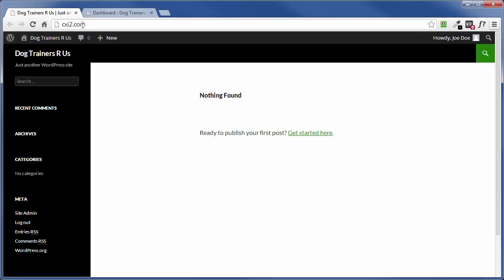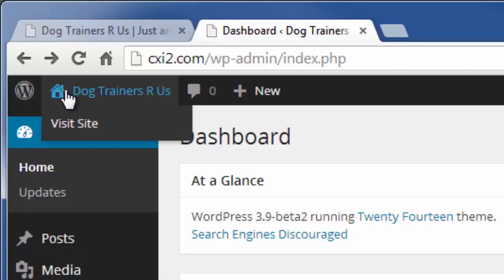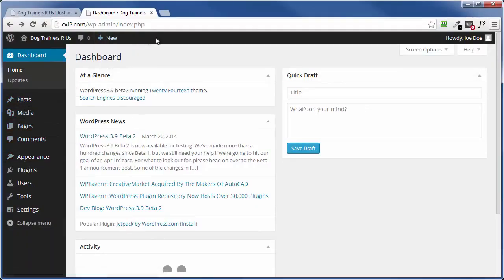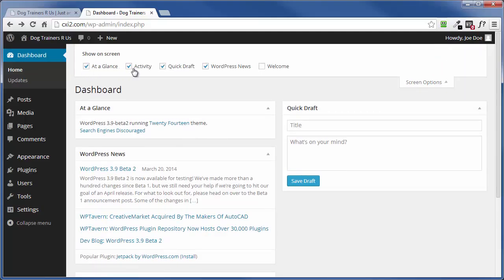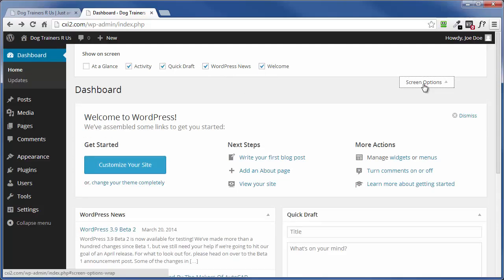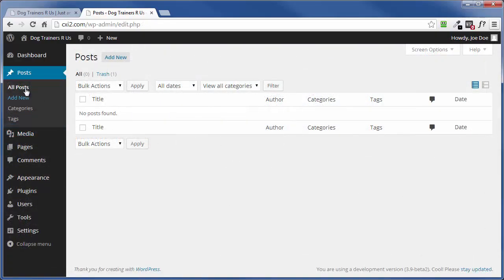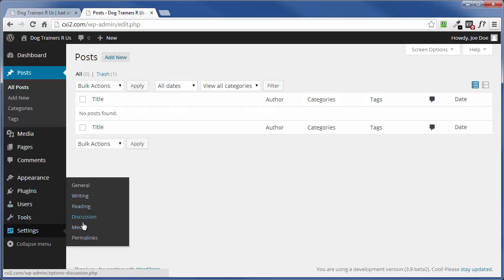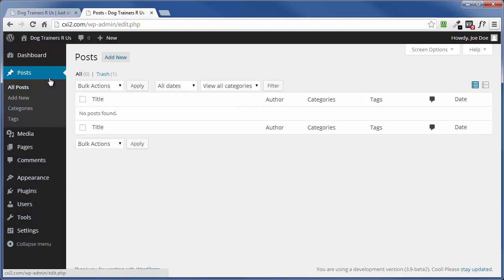vid05 wordpress dashboard tour